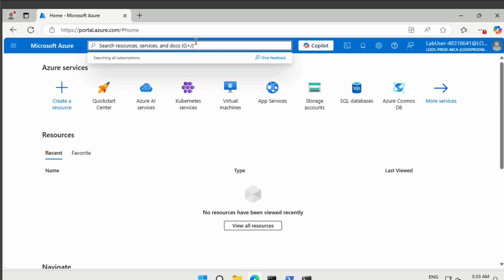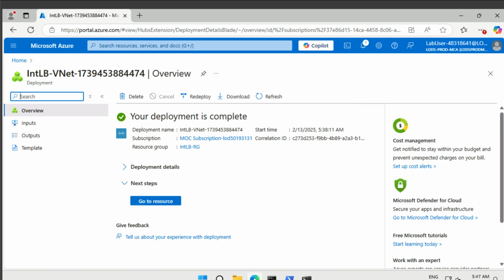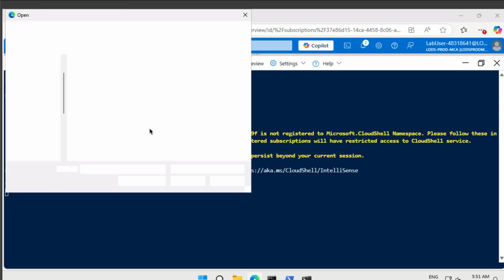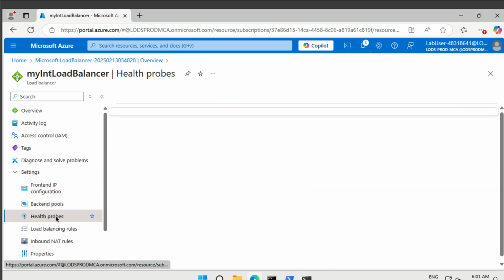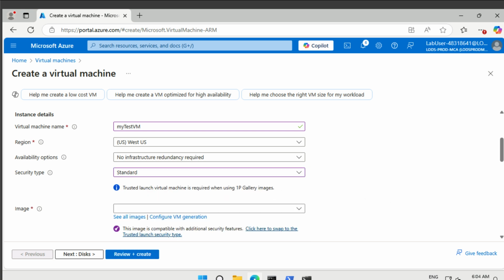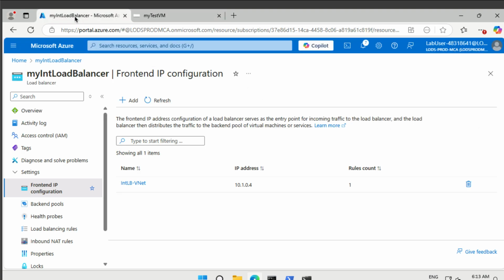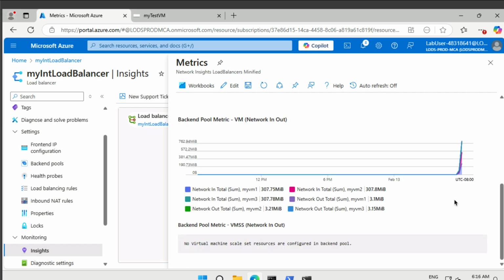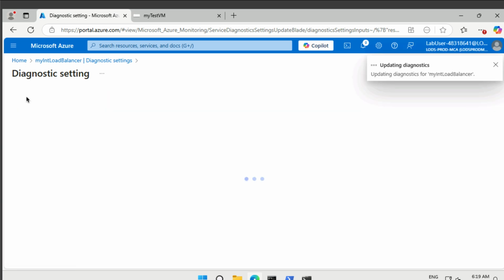AZ-700 Microsoft Azure Networking Solutions Lab 17: Monitor a load balancer 250213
Monitor and troubleshoot your end-to-end Azure network infrastructure by using network monitoring tools: